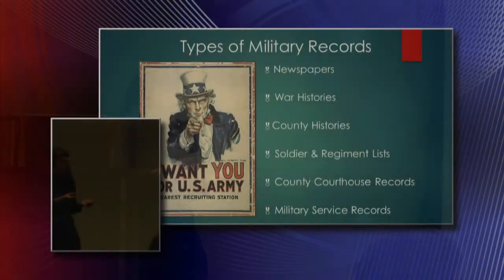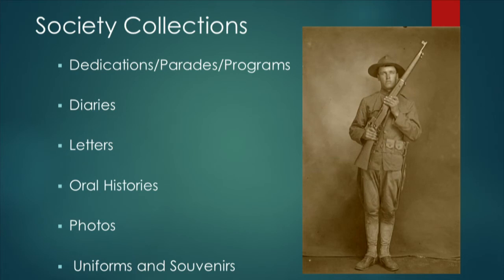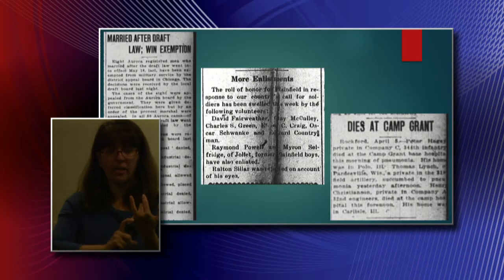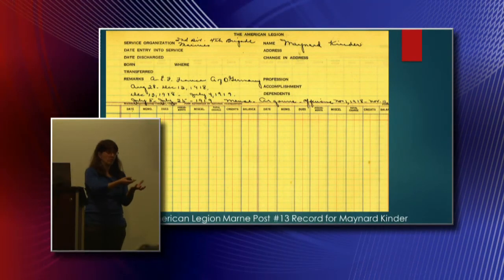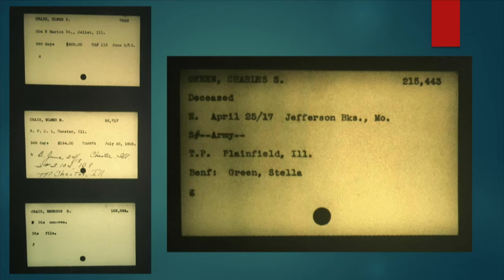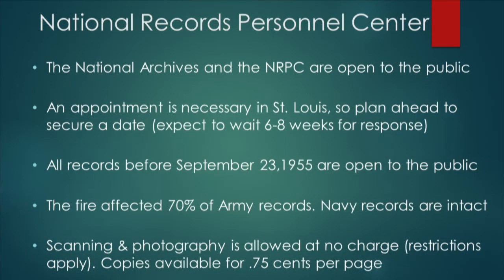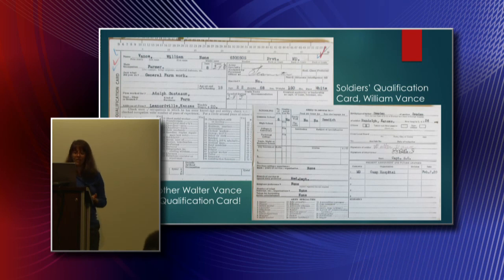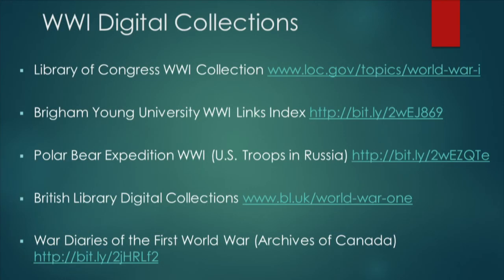Here come the Doughboys: Tracing your WWI Military Ancestors, Part One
Reconstructing Your Soldier's WWI Experience

Part One of the all-day live streaming program from Fountaindale Public Library in Bolingbrook, IL.